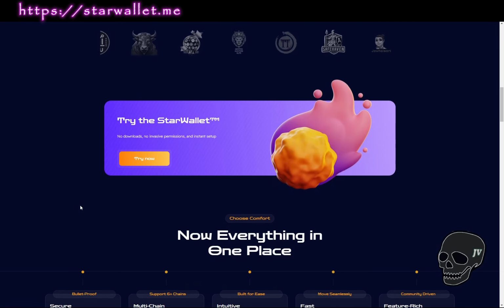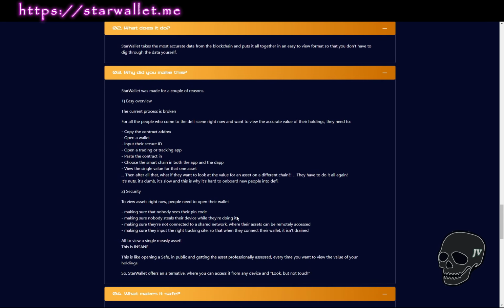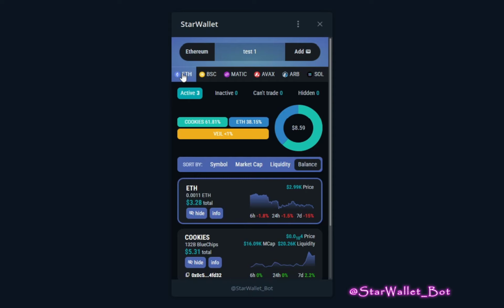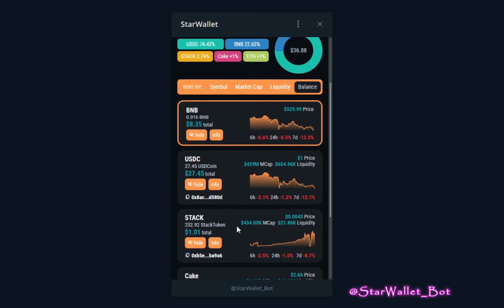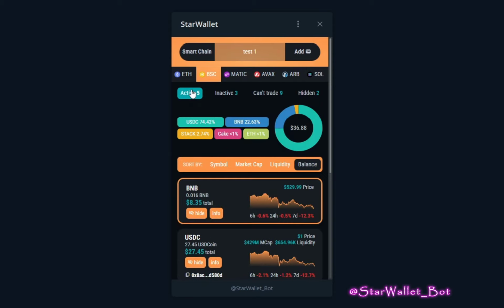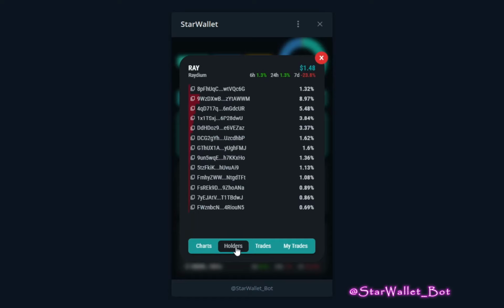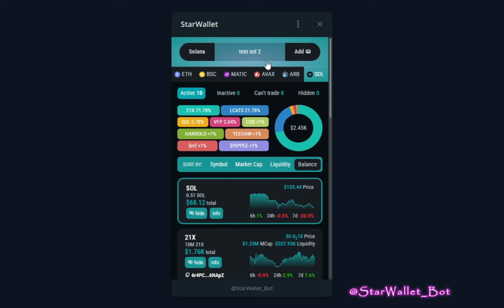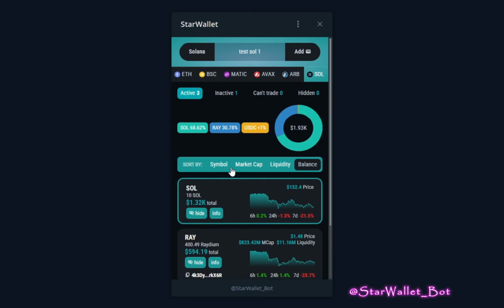Star Wallet V2 - Telegram Crypto Portfolio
In this video I take a look at the Star Wallet - Telegram Crypto Portfolio.

Looking for an awesome crypto Debit card that you can use at the ATM?
How about an extra passive income opportunity?

ARK Terra Card - Passive Income Beast - Two-Tier Referral System - Live now!!!

The Terra Card is a prepaid debit card issued through an offshore bank. It has high daily limits and can be used at an ATM.

- Light KYC (No Selfie)
- No Social Security # Required
- Offshore Issuer (Panama)
- Prepaid Visa Card
- Anonymous Crypto Swap/Load
- Anonymous Name on Card (Optional)

Get Your Terra Card today!! Use the link below to save money on fees:

Looking for return on you Stable Coins?

Consider Stable Swap OTC Services - Provide Liquidity Today!
➡️ USDT
➡️ USDC
60, 120, or 300 day pools!
Referral System:
🔤Level 1 = 5%
➕ Bonuses!
DYOR Today! NFA! Crypto is risky!

I am not a financial advisor, nothing in this video is financial advice, it is for education and entertainment purposes only. Crypto is risky, do your own research (DYOR).